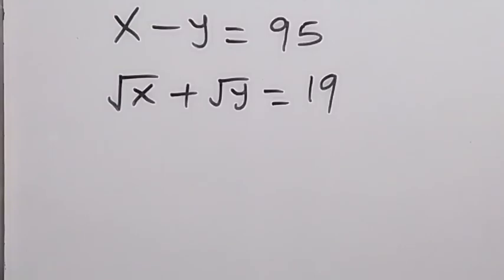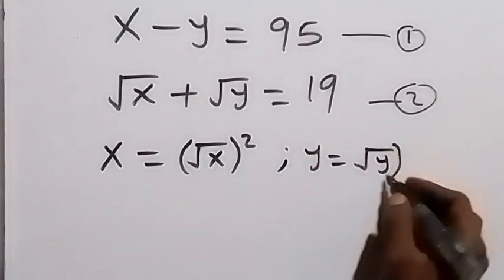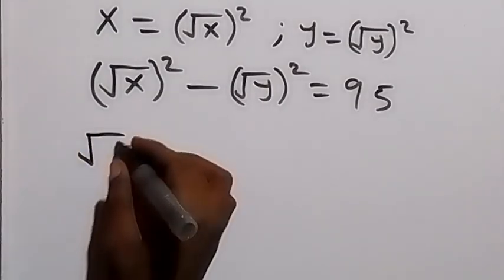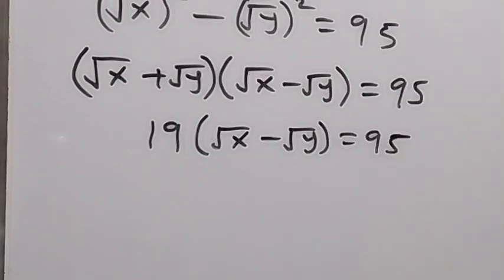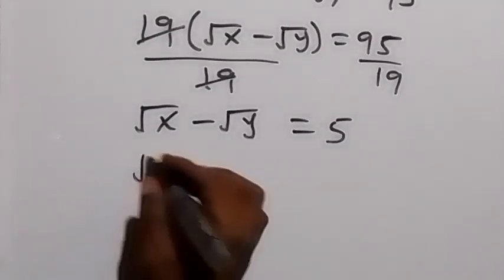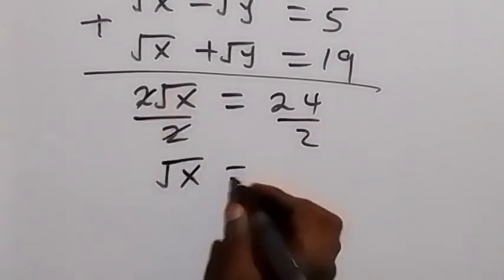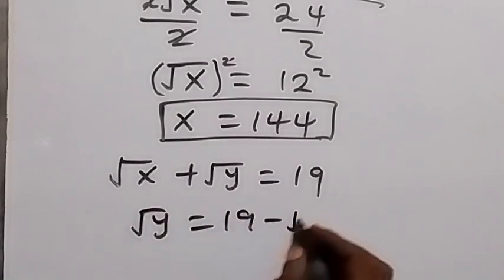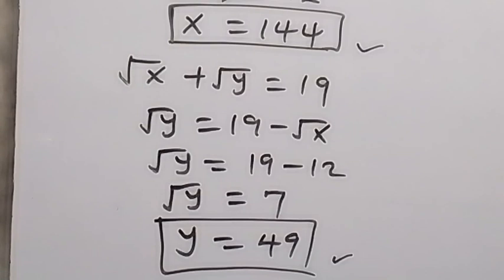Cracking the Code : A Nice Math Olympiad Algebra Equation | X= ? Y= ?